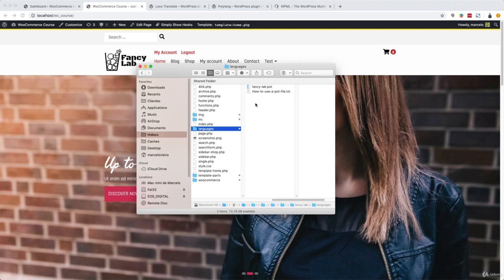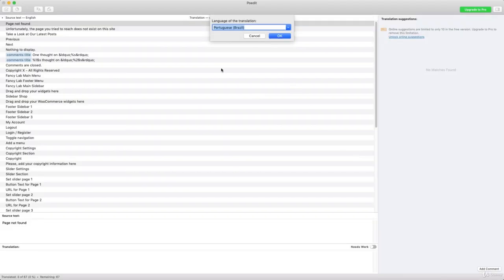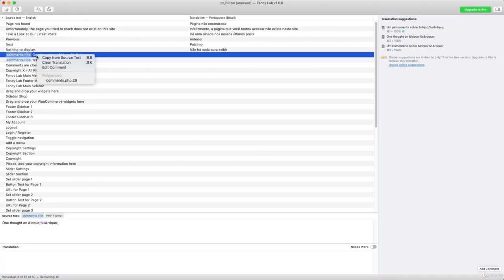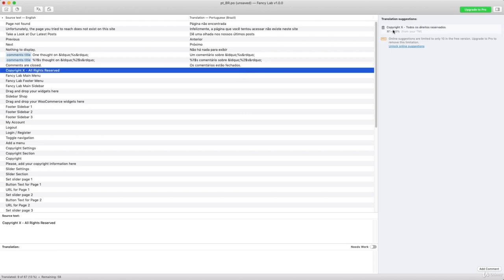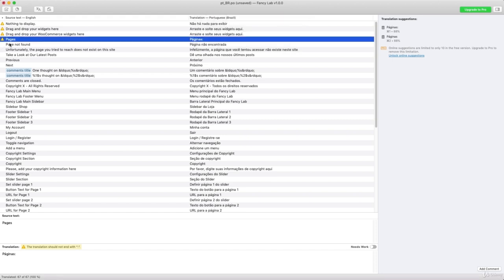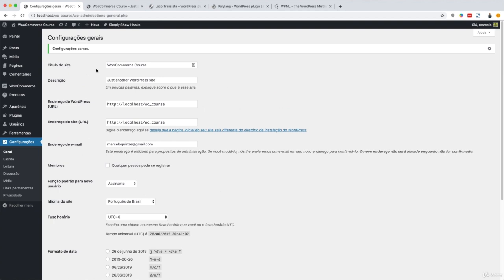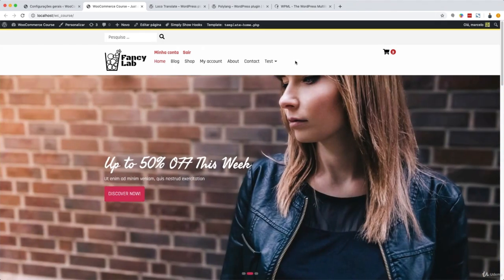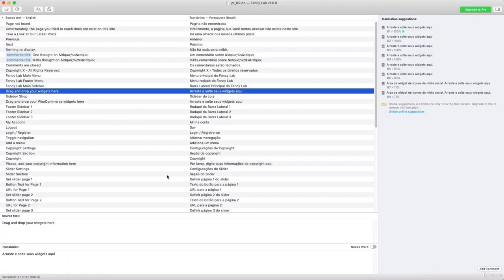076 Theme Internationalization part 6